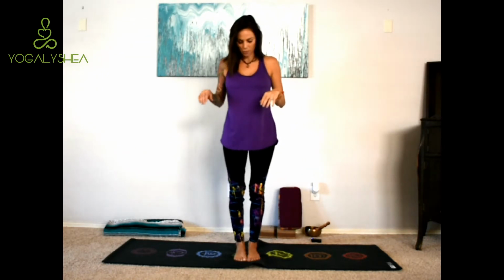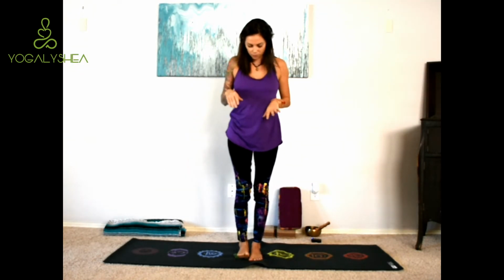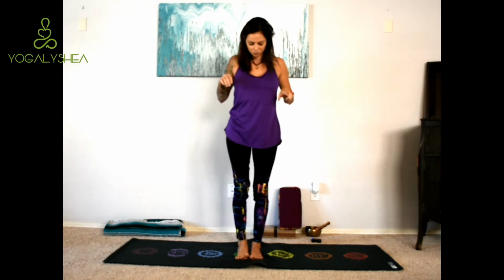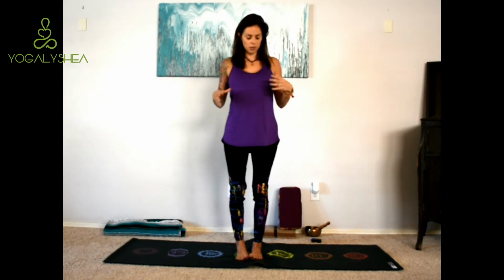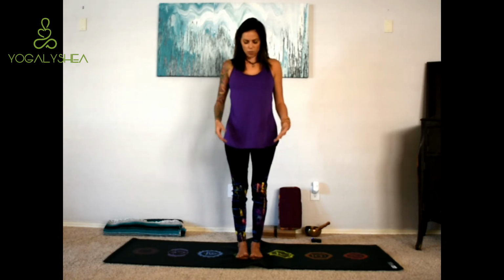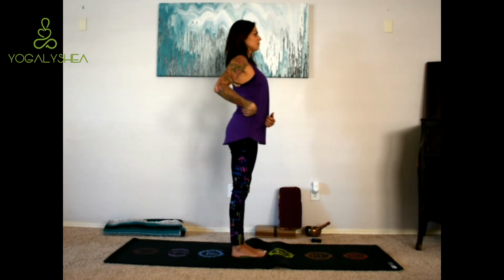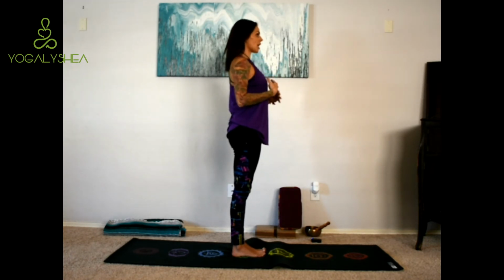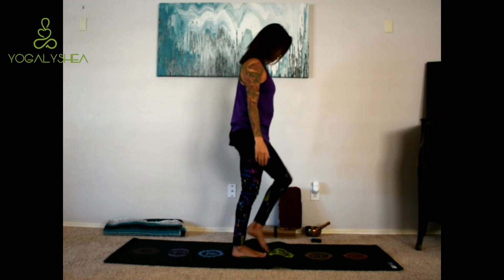Mountain Pose - Tadasana 🕉️ YOGA BASICS 🕉️ Spirit Tribe Yoga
❣️ Drop any questions or comments below ❣️

🕉️ Facebook: Spirit Tribe Yoga Studio

Yoga is for everyone and Spirit Tribe classes are suitable for all levels of yogis, however, when following an online format it is of the utmost importance that you move at your own pace, checking in with your body and its limitations. If you experience any pain, we ask that you please stop, modify, and rest when needed. Please consult with your physician before beginning any exercise program. By engaging in this exercise or exercise program, you agree that you do so at your own risk, are voluntarily participating in these activities, assume all risk of injury to yourself, and release Spirit Tribe Studio, LLC of any and all liability.